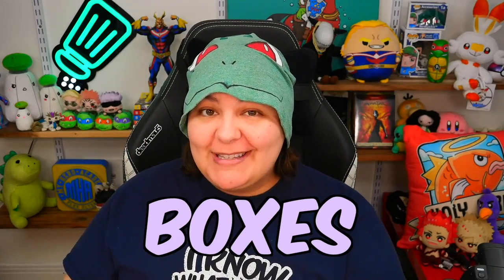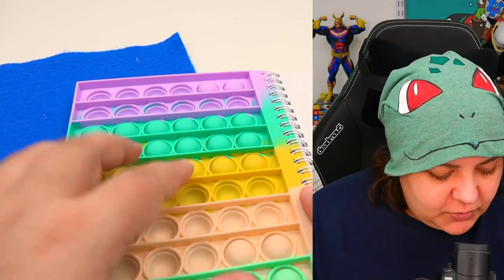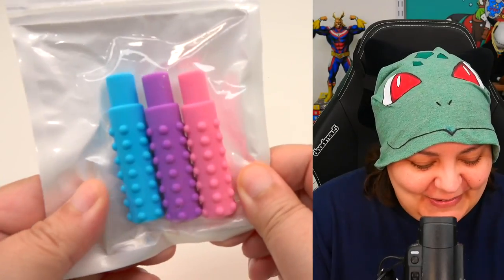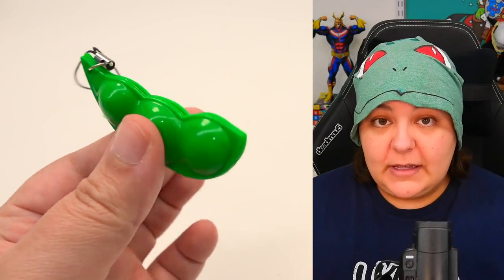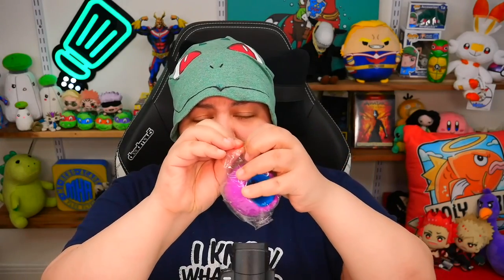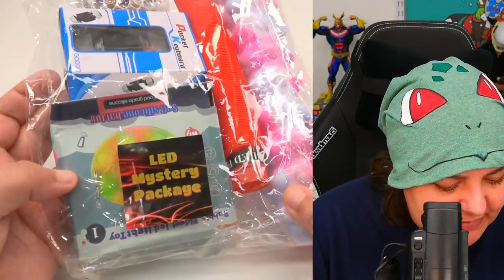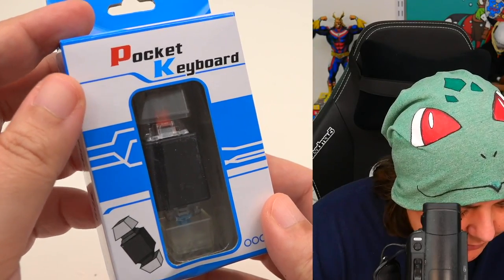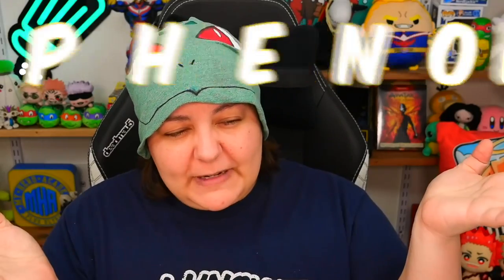Are They REALLY QUIET? Let's Unbox & Review Fidget Toys Mystery Boxes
My gear:
Streaming:
- MSI Laptop